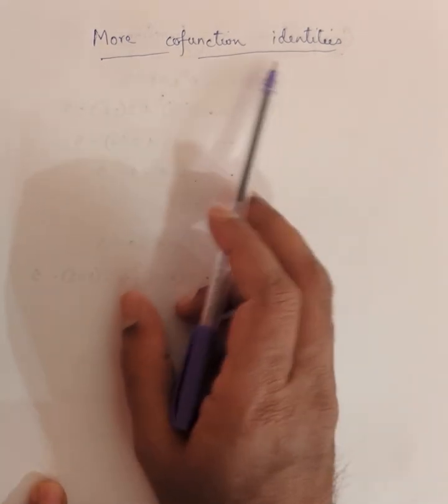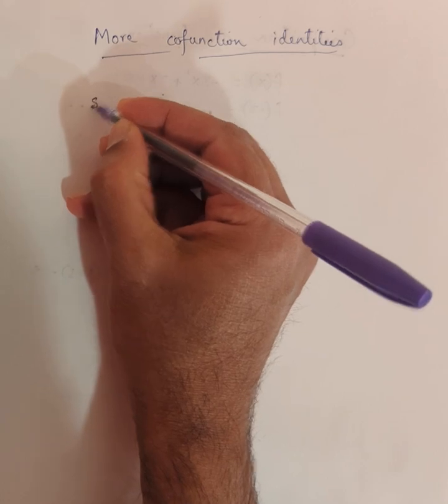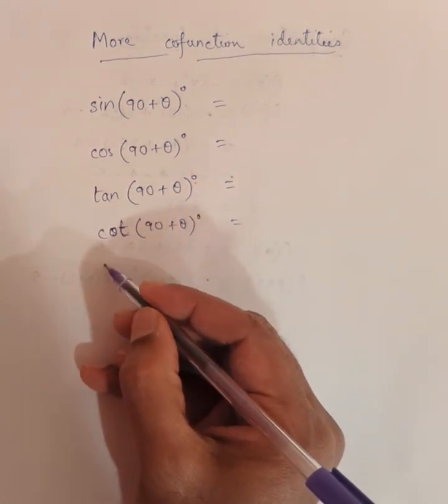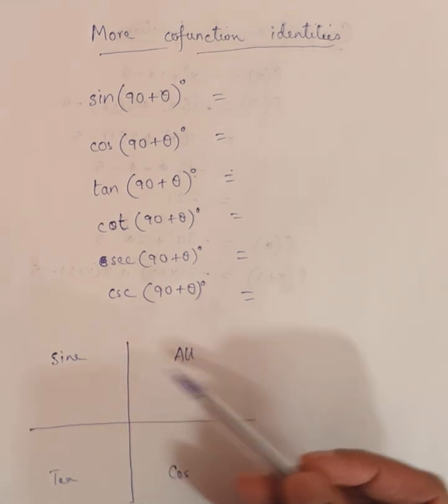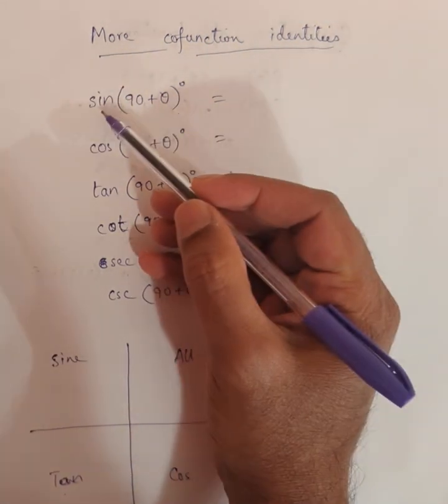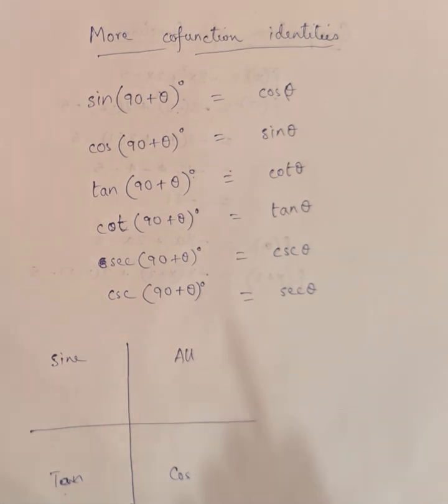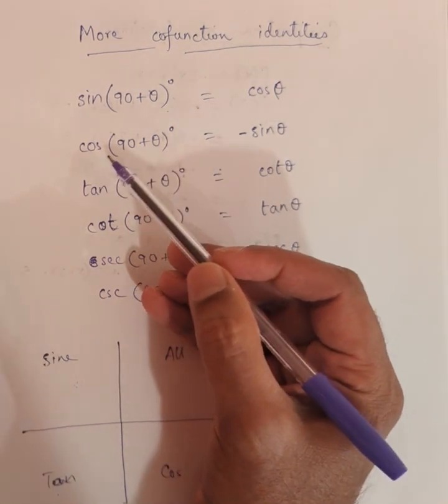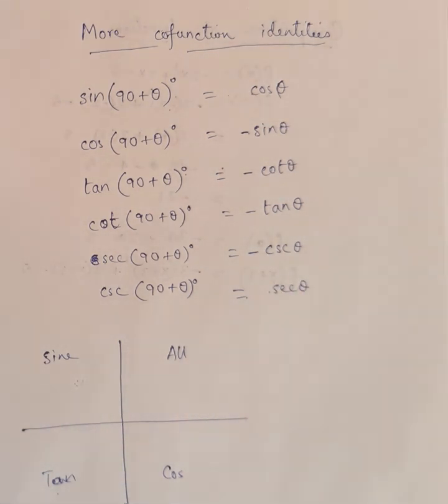More cofunction identities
This video shows a way to write the trig functions of an angle in the second quadrant.